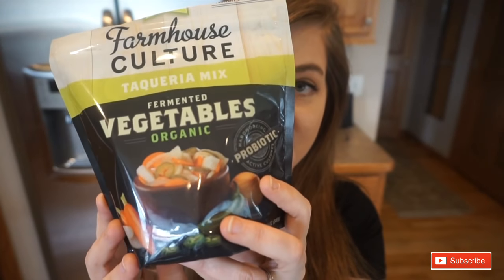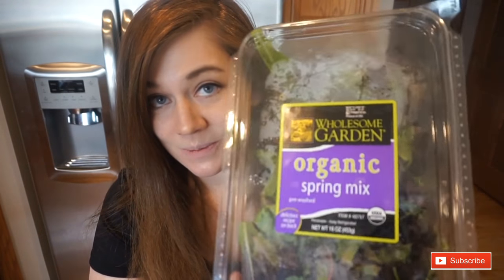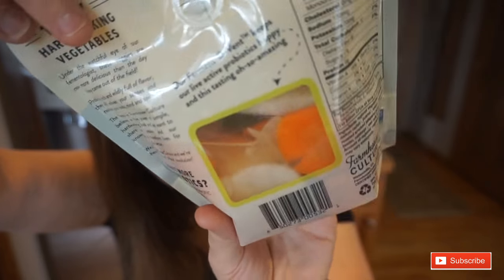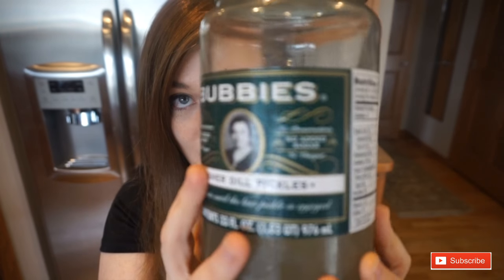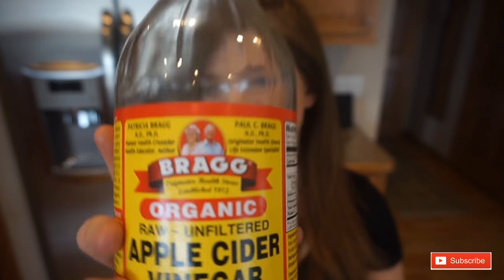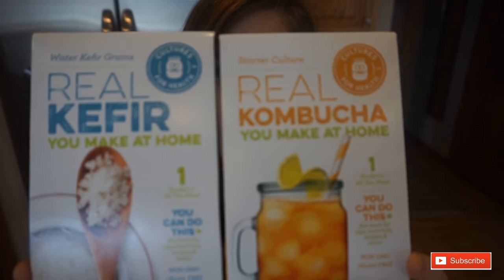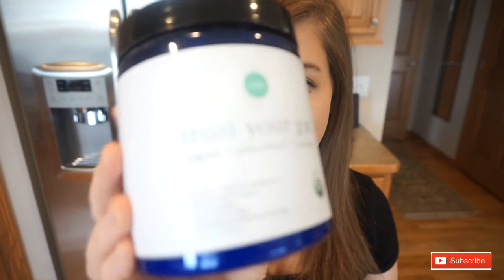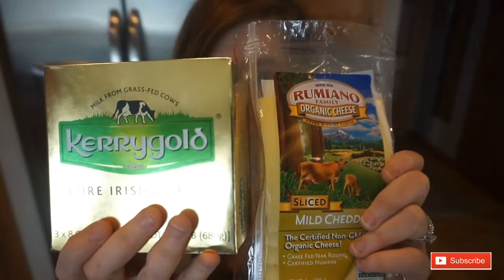Keto Talk - Gut Health - Probiotics and Fiber on Keto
Hey there!

Two videos in one day what can I say!  This is my second Keto Talk and this time I am going over something that might sound a little gross but I found that have my gut health in a great place has helped me get that much closer to my optimal health. Being a ketogenic diet is only one of the ways I am going about being healthy. I am a big believer that when you eat with intention you gain the maximum benefit. Here are some of the foods I am eating in order to keep my gut healthy and balanced.

Take care!
-Erin